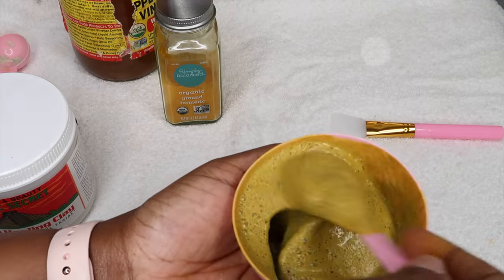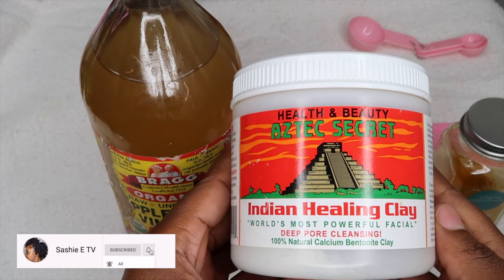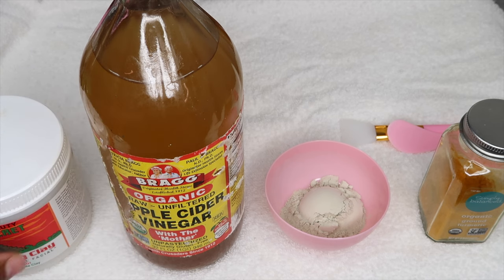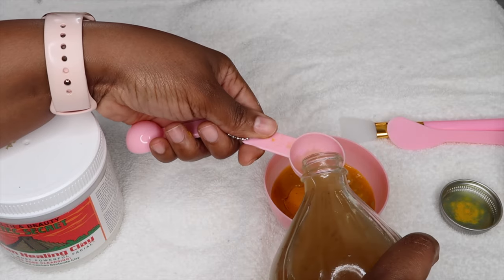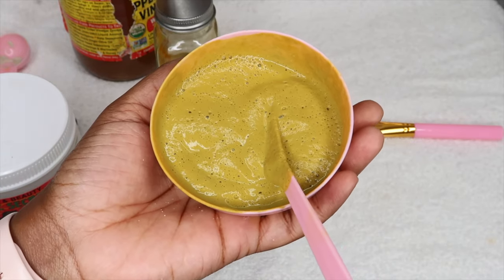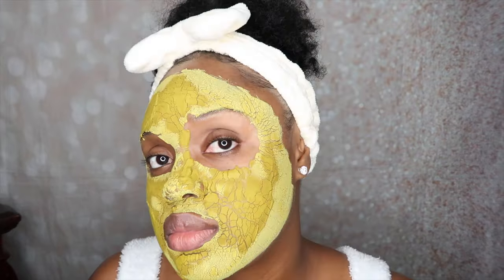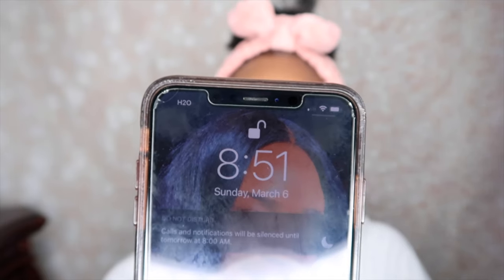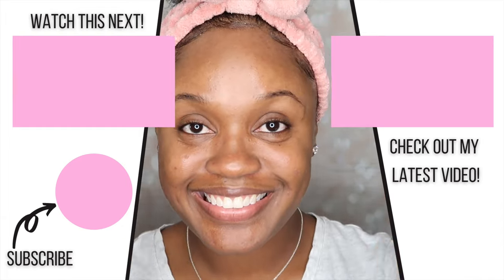HOW TO REMOVE PIMPLES OVERNIGHT | ACNE TREATMENT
Wanna get rid of a pesky pimple overnight? This video is all about how I get rid of my pimples in 24 hours/overnight. Everyone gets pimples sometime in their lifetime but it isn't the best feeling when we have a pimple and we have something important to do. I hope this video will be able to alleviate some of the stress associated with getting an unwanted pimple.

0:00 Introduction
0:16 Showing My Skin Up Close
0:48 Making the DIY Face Mask
3:07 Applying the Mask to my Skin
4:13 Skin After the Face Mask
4:35 Face Reveal the Next Day
5:15 Outro and Follow Me on IG @SashieE.TV

Recipe:
1 Tbsp Aztec Healing Clay
1 Tbsp Turmeric
2 Tbsp ACV

Items Featured:
Face Mask Bowl Set
Facial Headband

Previous Video:
UPDATED AFFORDABLE SKIN CARE ROUTINE FOR ACNE, DARK MARKS, AND HYPERPIGMENTATION

All opinions in the video are my own. If you have any skin concerns, please consult an aesthetician or a dermatologist.